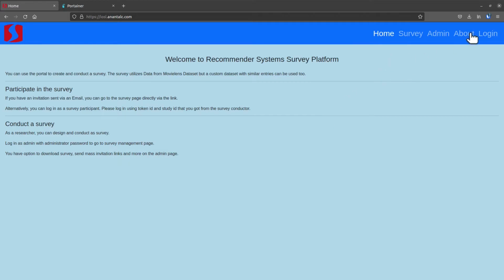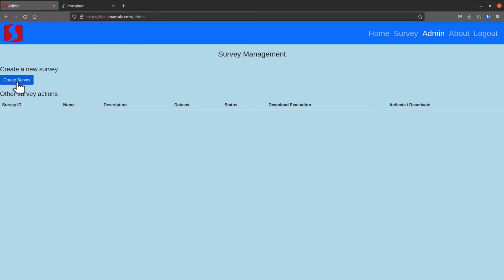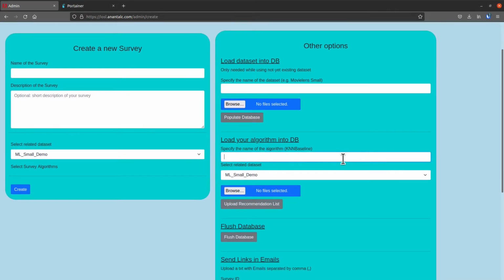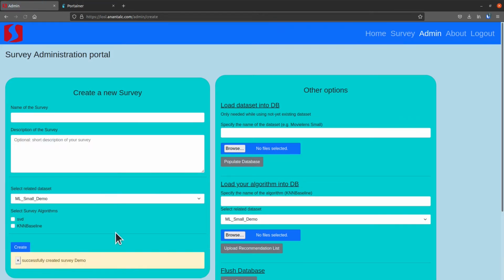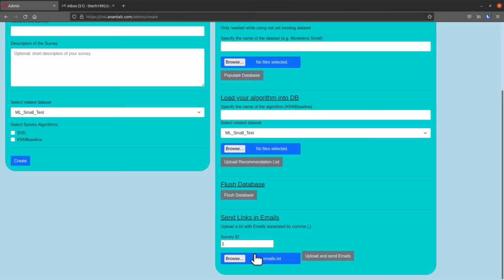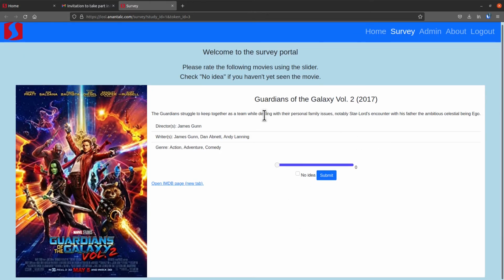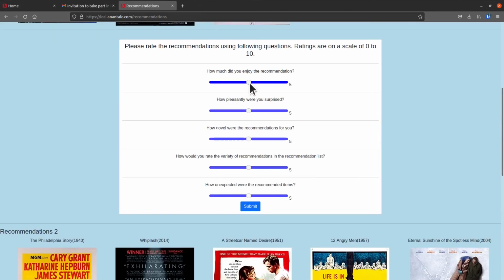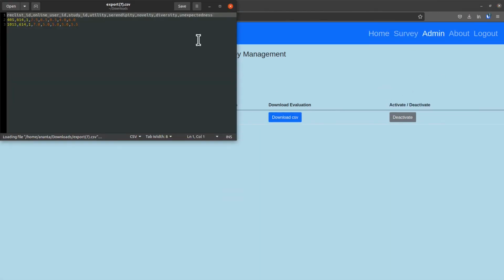Recommender Systems Survey Platform